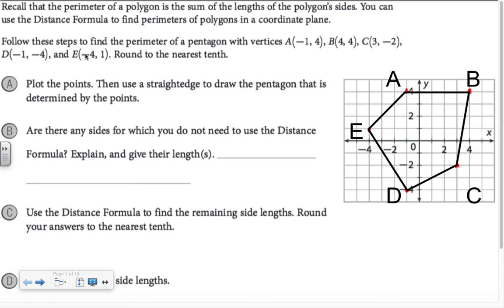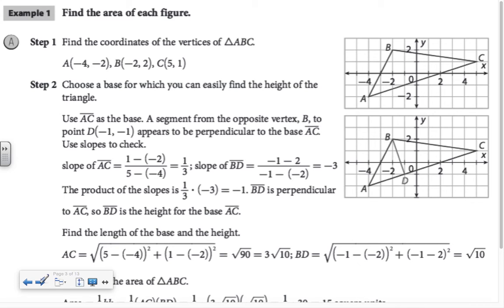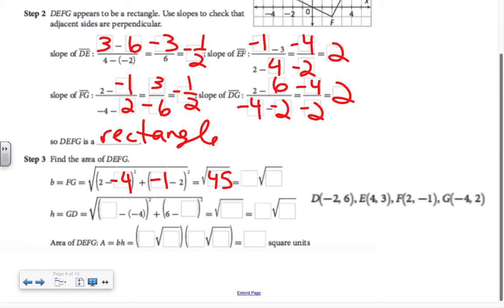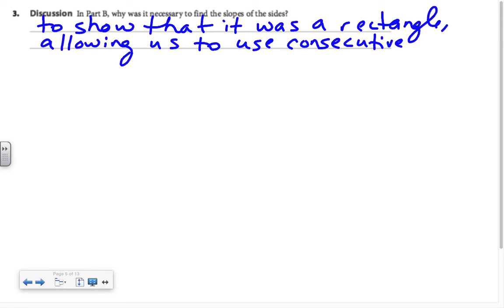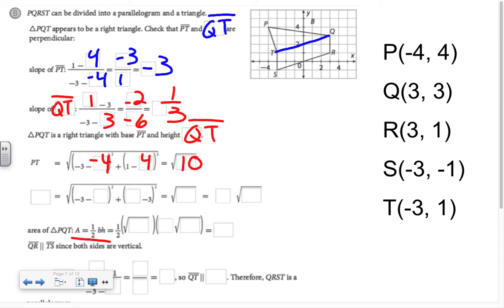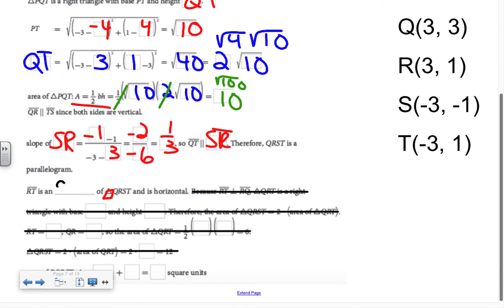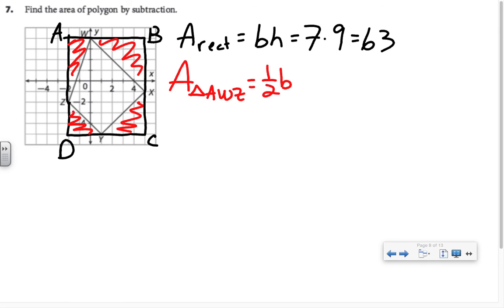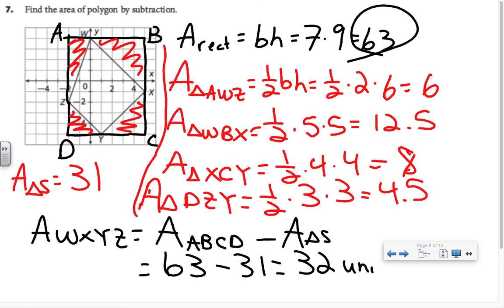Perimeter and Area in the Coordinate Plane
Lesson Video for "Perimeter and Area in the Coordinate Plane", taught by Mrs. Clouse at River Ridge High School